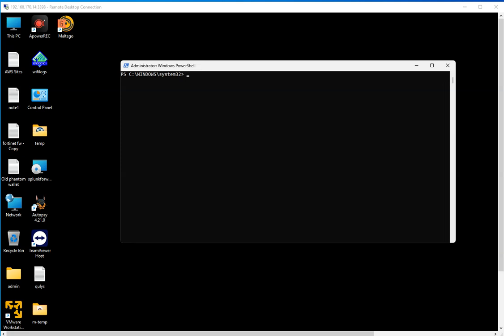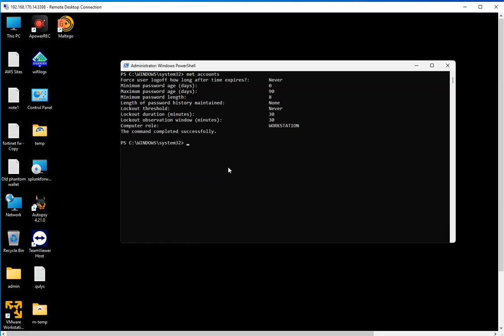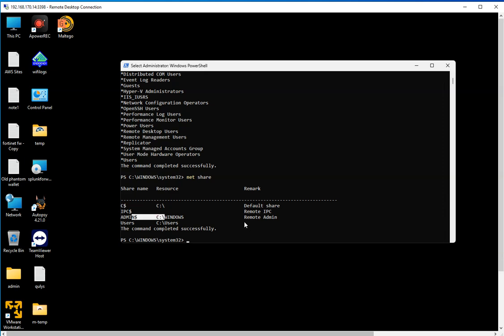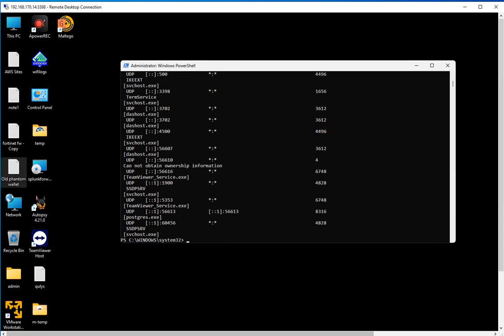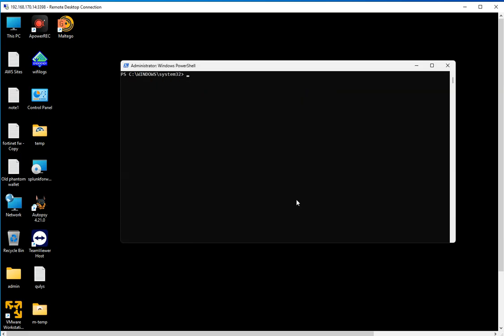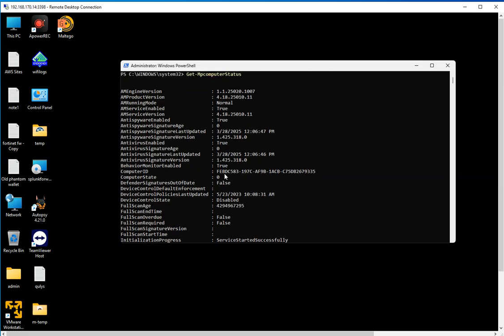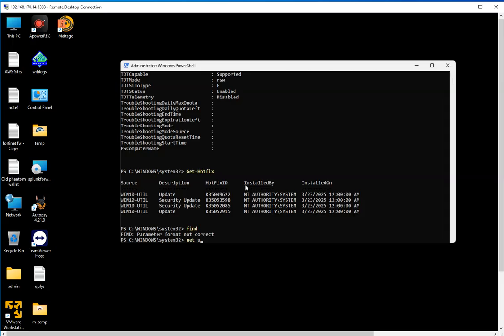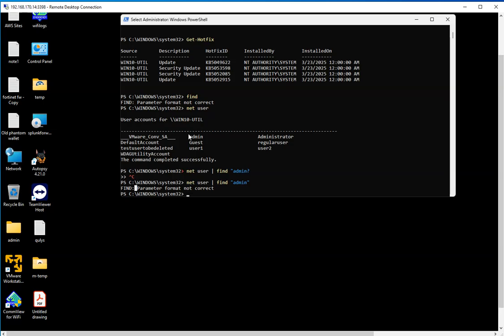CeHv13 Module 12 - Evading IDS, Firewalls, and Honeypots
🕵️‍♂️ Can You Bypass Cyber Defenses? 🔥

In this video, we dive into one of the most thrilling topics in ethical hacking—Evading IDS, Firewalls, and Honeypots—from the CEH v13 exam Module 12. Learn how attackers stay under the radar and what you need to know to detect and stop them!

✅ Topics Covered:
🔹 Techniques to evade detection from IDS and IPS systems
🔹 How firewalls are bypassed using tunneling, fragmentation & spoofing
🔹 What honeypots are and how attackers detect and avoid them
🔹 Tools like Nmap, ProxyChains, Tor, and Slowloris explained

💡 This video is essential for CEH v13 candidates and cybersecurity pros who want to understand real-world evasion tactics and build stronger defenses.

🧠 Watch now and outsmart the intruders!